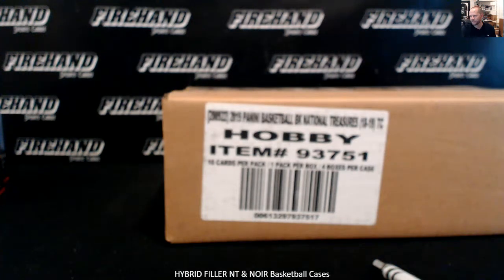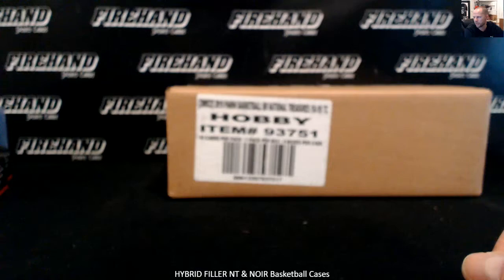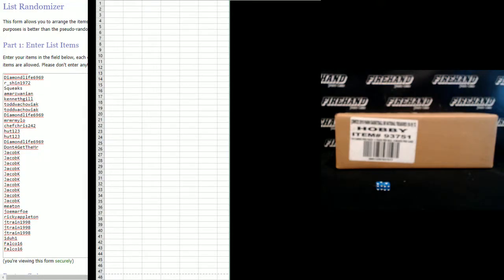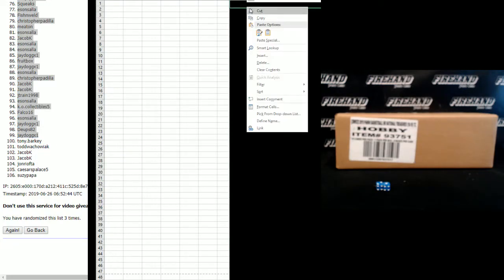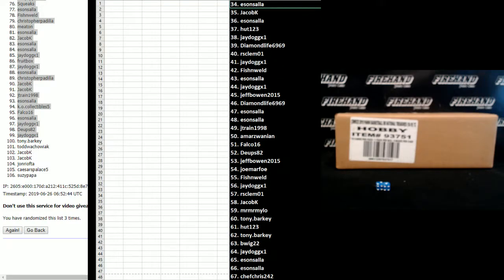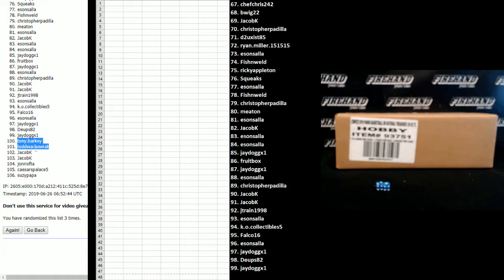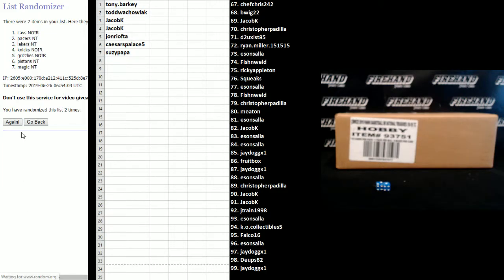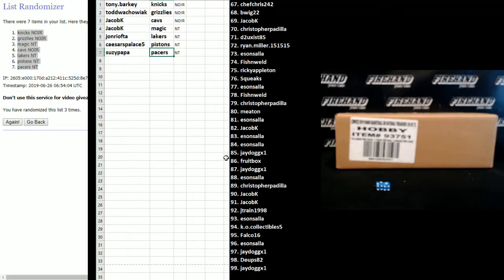HYBRID FILLER NT & NOIR Basketball Cases ~ 6/25/19